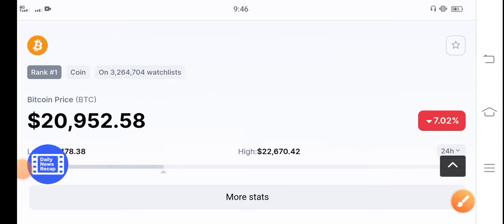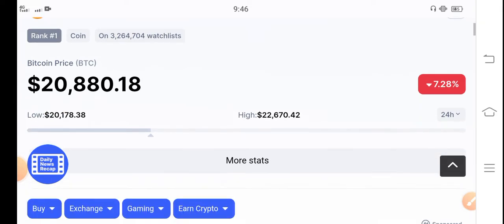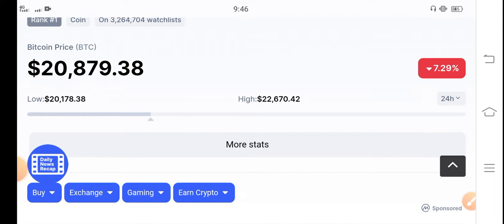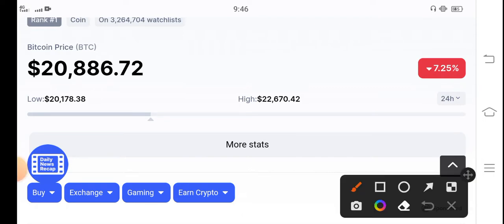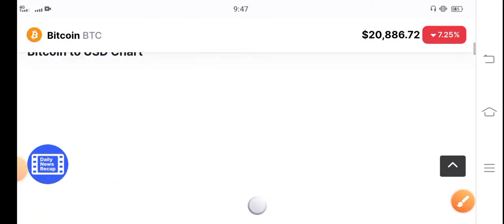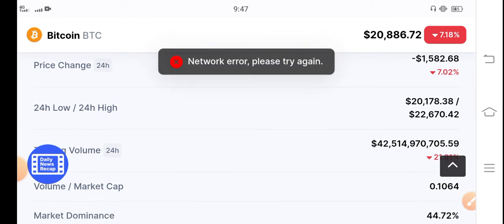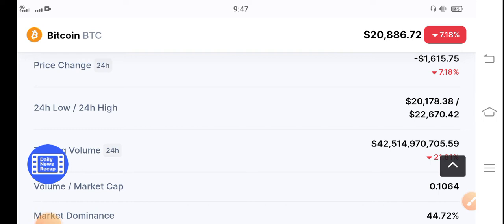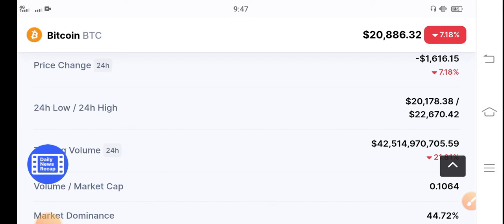Bitcoin 18 June Event Update || Bitcoin Price Prediction || BTC News Today